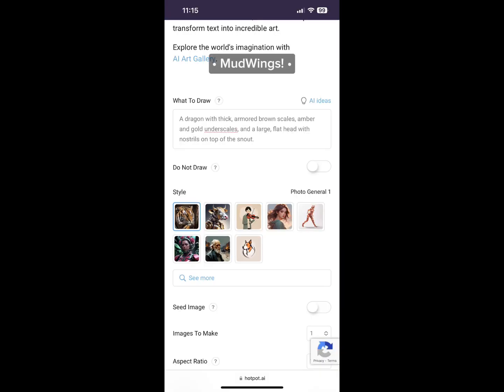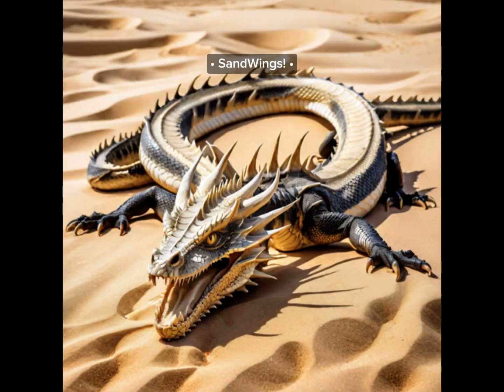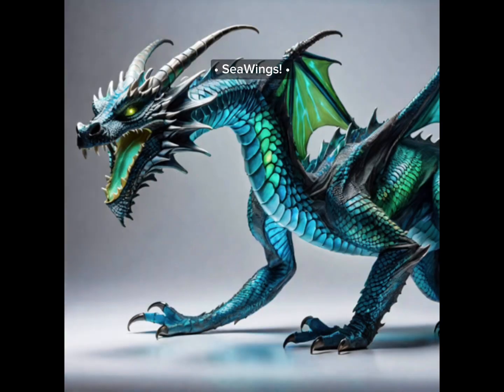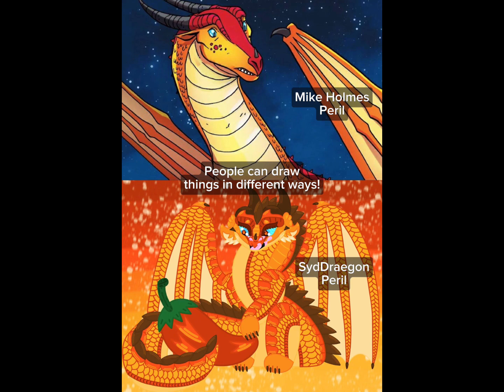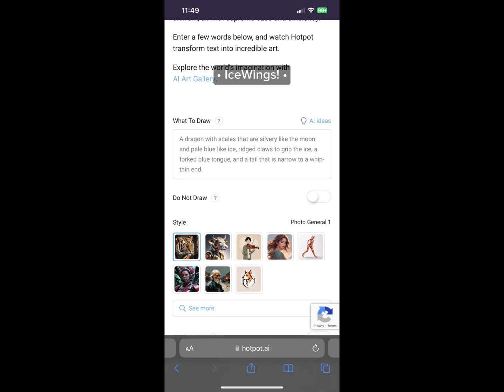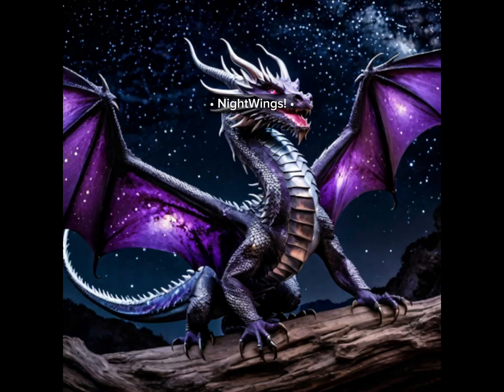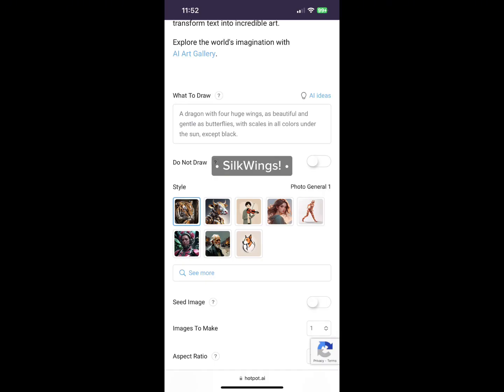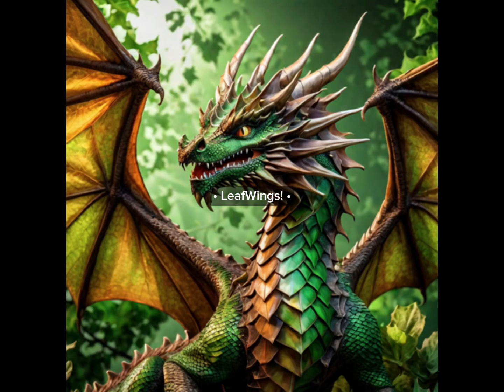Wings of Fire as AI???!!!🤯 (Generating WoF Tribes + Controversial AI Debate!). . .👀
The link to hotpot ai!